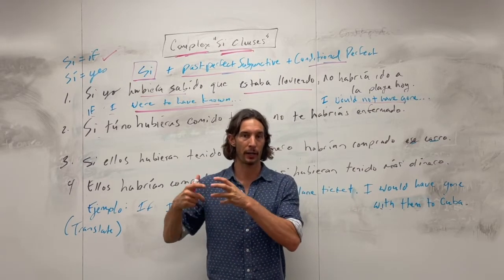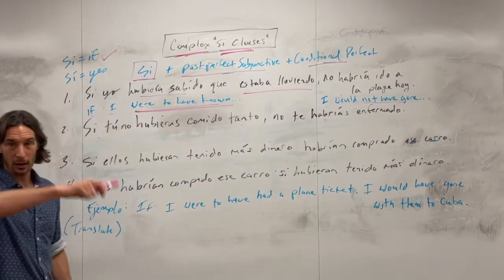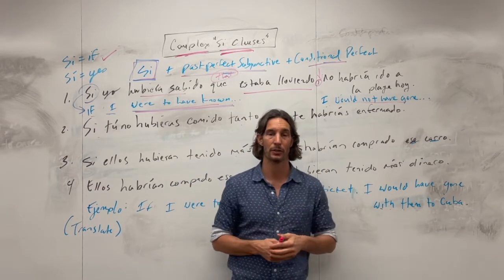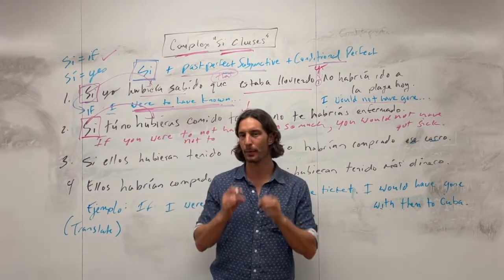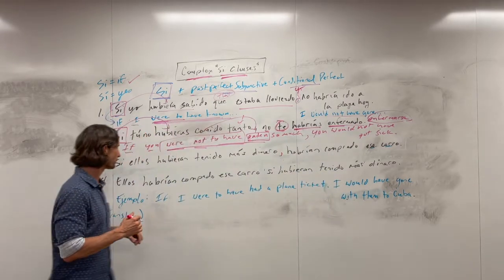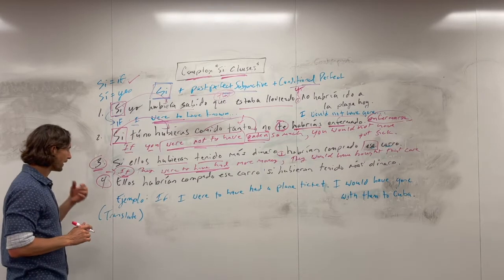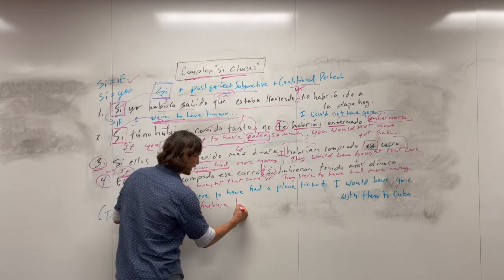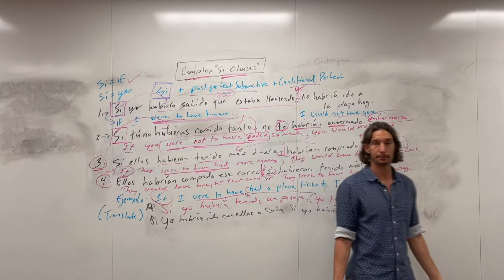Complex "Si Clauses" I Si + Past Perfect Subjunctive + Conditional Perfect I Stoked on Spanish